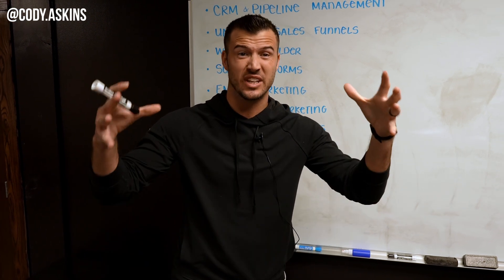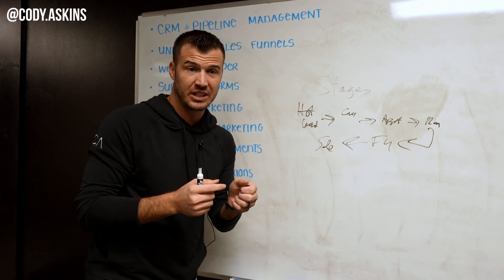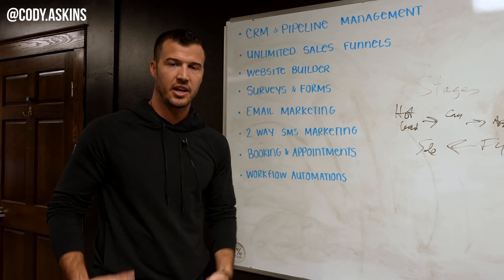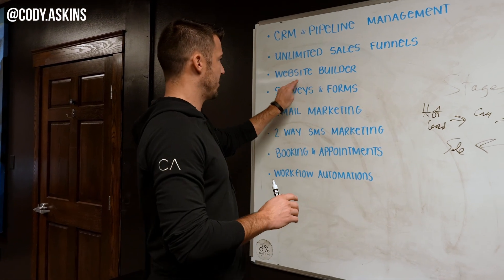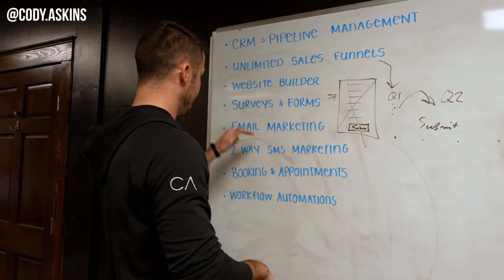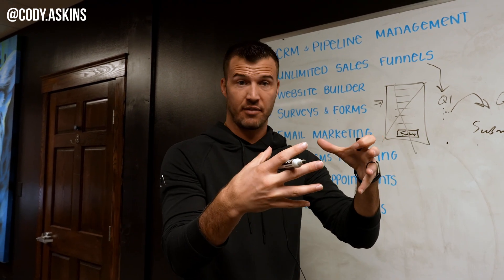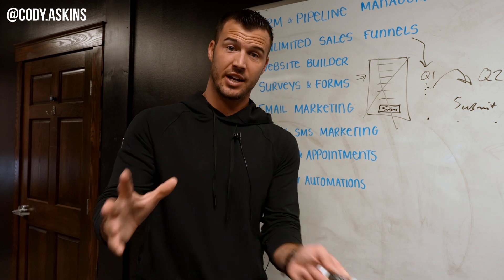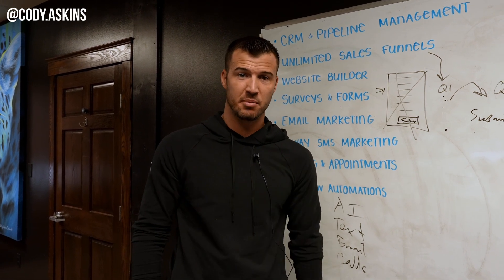My Favorite Digital Tool For Insurance Agents…🤯